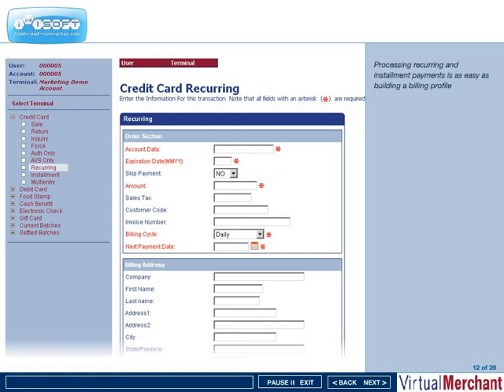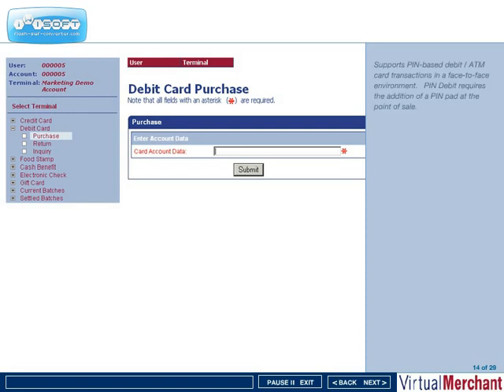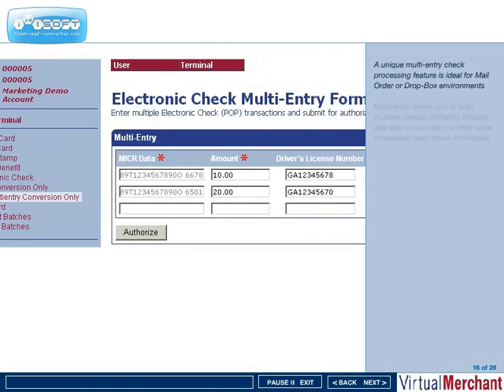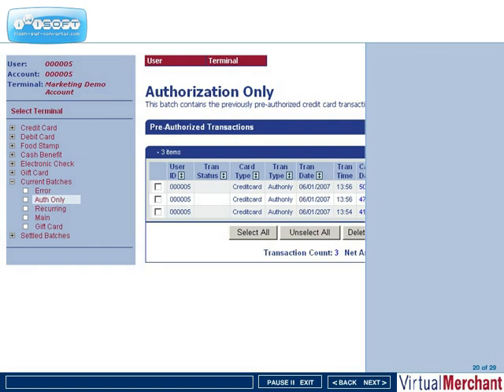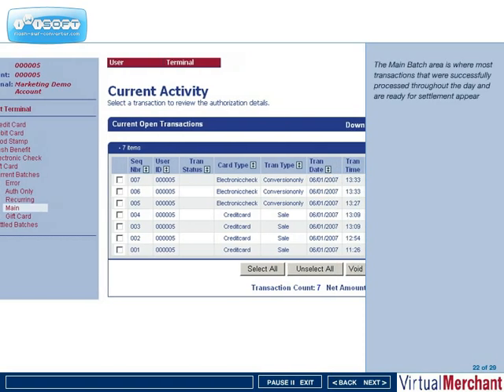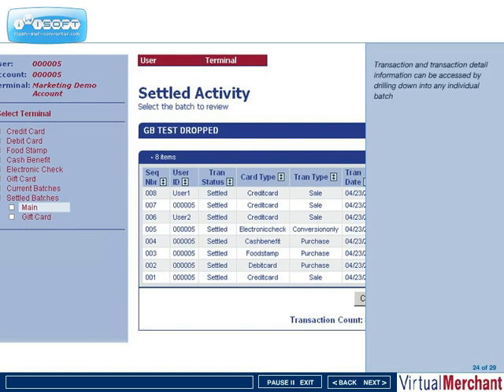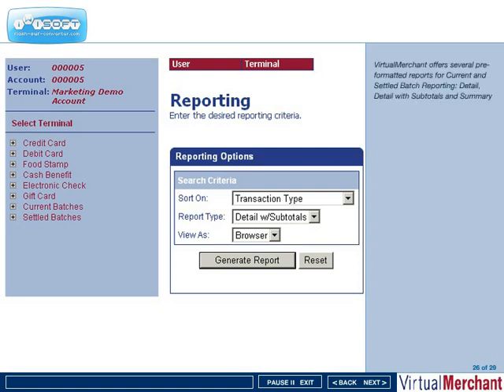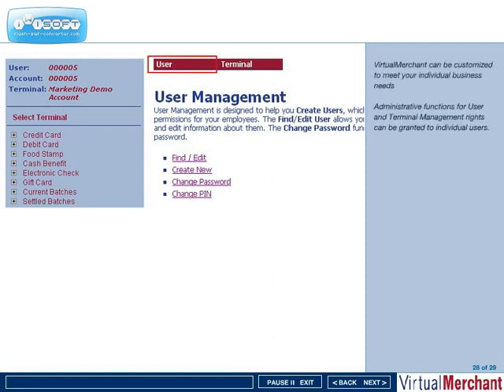Virtual Merchant account processing credit cards.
Processing credit card transactions via Virtual Merchant web application.